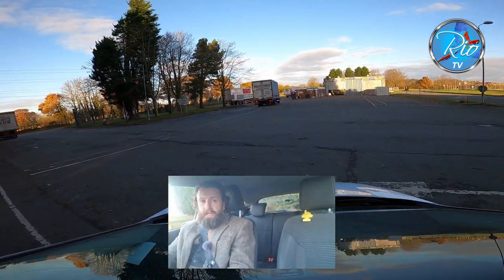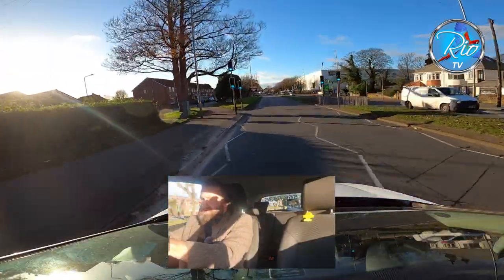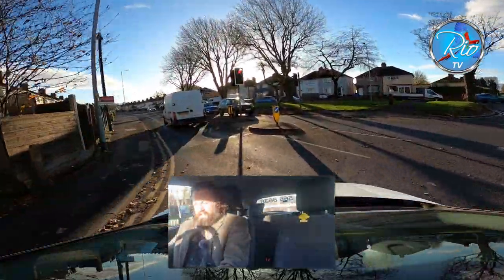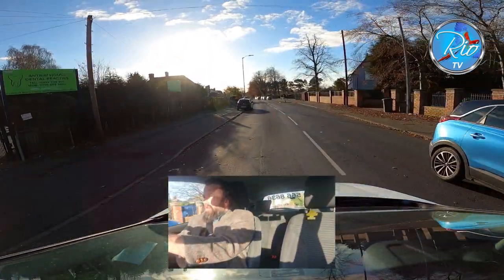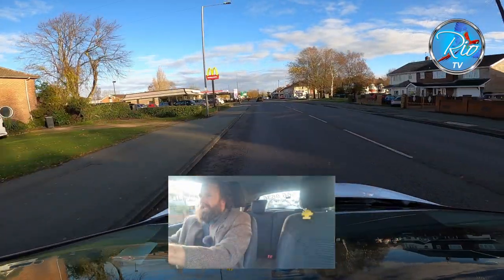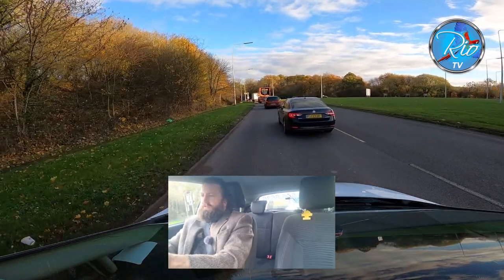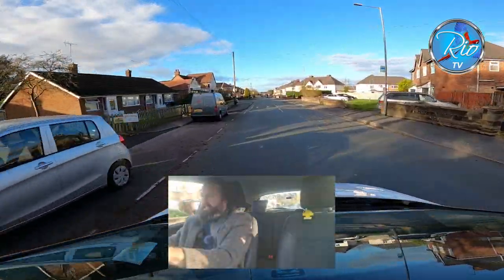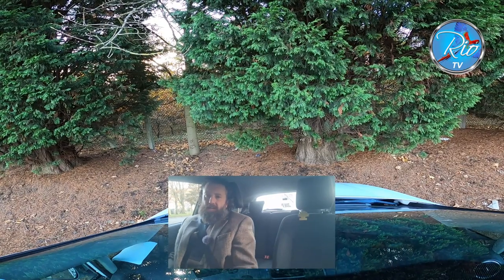Driving Test Route 8 | Featherstone | Driving Tutorial | Learn to Drive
Driving Test Route #8 in Featherstone with Paul Fisher, RoSPA Advanced Driving Instructor. This video is a real test route, and details many things you should do to increase your chance of passing first time. At the beginning of the route, we emerge LEFT out of the gate.

This route was used on a candidate at 08.10 and utilised heavy traffic and pedestrian activity outside a school. very tricky!!

This video includes tips on:
* pro-active mirror checks
* Signals (delaying use of)
* Looking well ahead
* Choosing a safe place to pull over
* Tips on warning signs
* Positioning the car to cross a dual carriageway
* dealing with traffic following too closely
* Holding further back to improve vision of the road ahead
* Hill Start / gear selection
* School at Old Fallings Lane
* Anticipation / planning as we approach junctions on the left or right
* M54 roundabout / positioning early / other road users incorrectly using the roundabout
* Merging traffic
* Box junctions
* Meeting situations